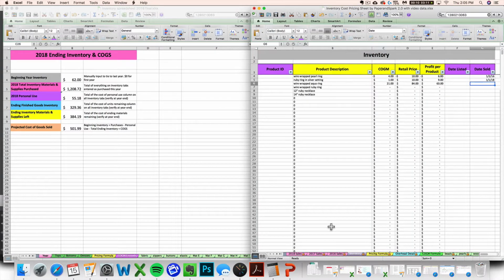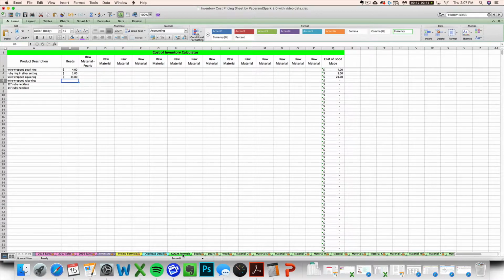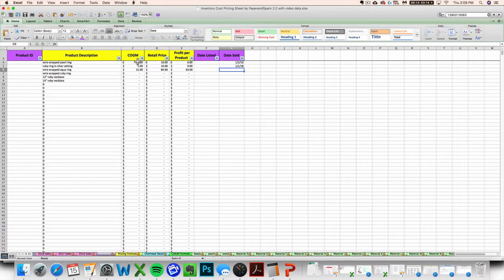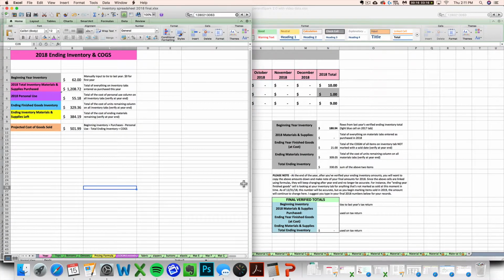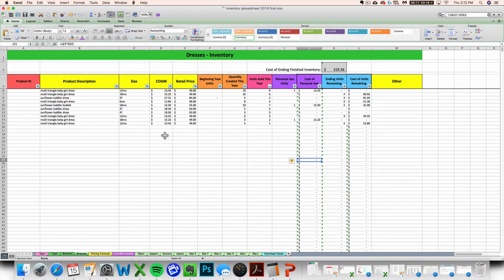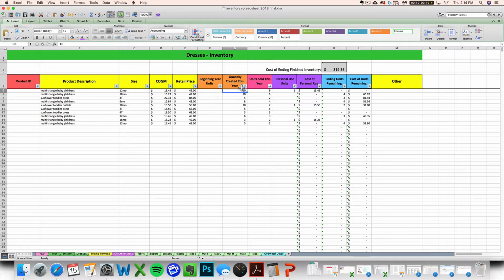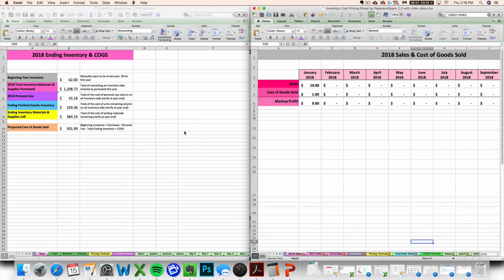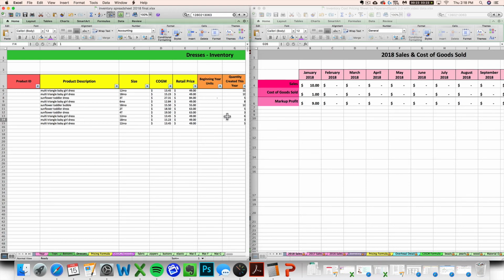Which P+S inventory spreadsheet is for you?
If you aren't sure which Paper + Spark Inventory Cost & Pricing spreadsheet is the best fit for your business, watch this quick video to get an overview of their differences.

The original ICP, now called the ICP for one-of-a-kind-makers is geared toward those who make unique, one-off handmade goods.

The new ICP, called the ICP for batch makers & multiple quantity handmade sellers is geared towards those who sell multiple quantities of the same handmade goods over and over.

Both are available for sale at paperandspark.com